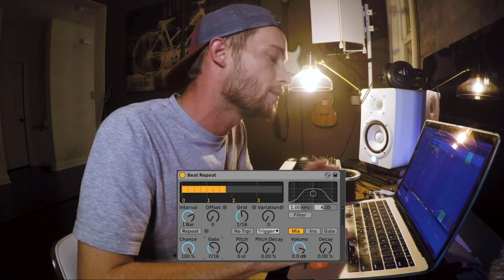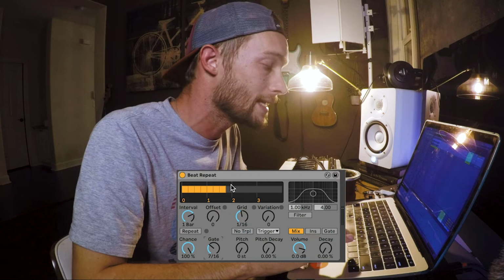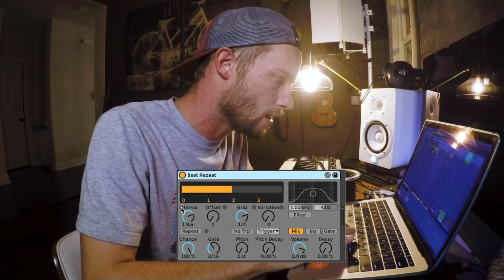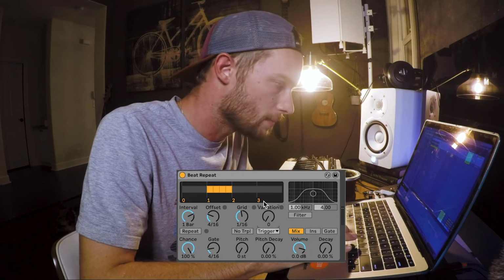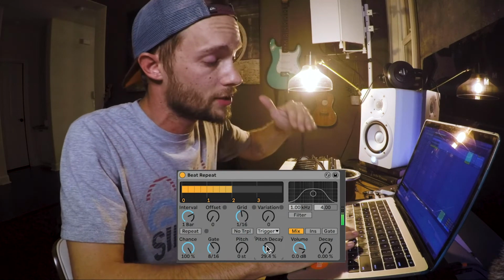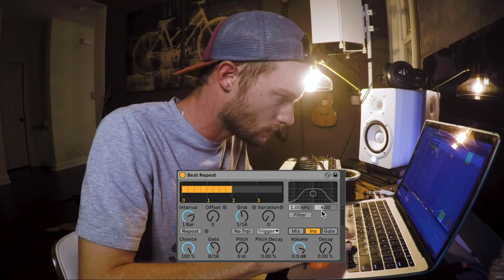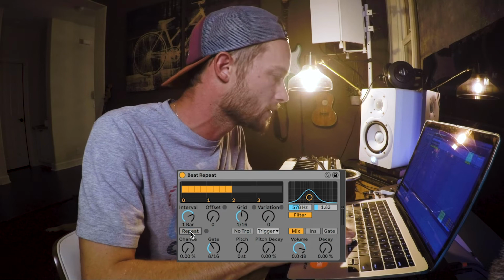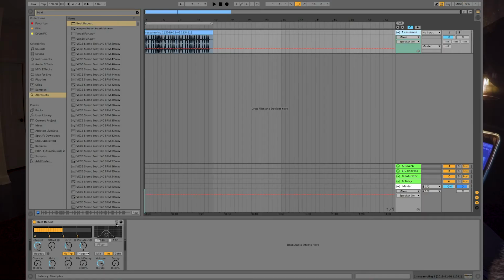What's in stock: Beat Repeat (Ableton Live)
Today all about Beat Repeat! One of Ableton's craziest stock plugin! Make sure to go over every preset ableton has to offer to get a better understanding of what Beat Repeat plugin can do!

VIDEO GEARr:
- Gopro 5